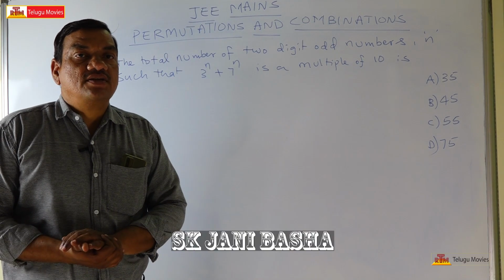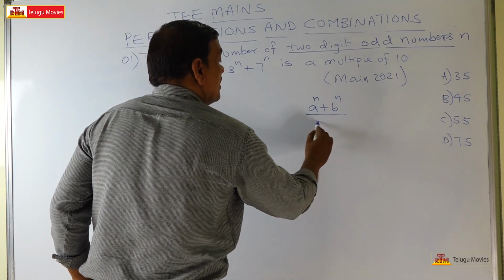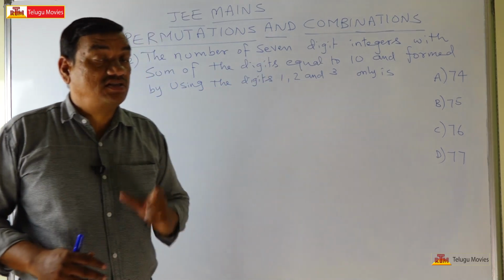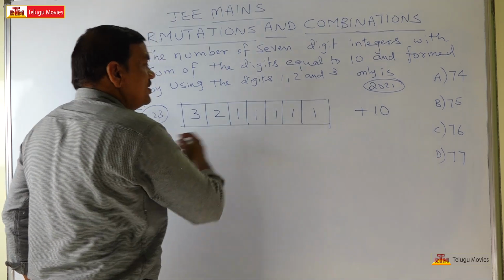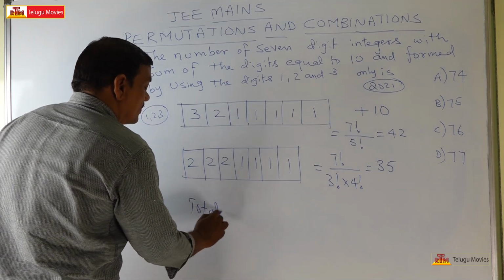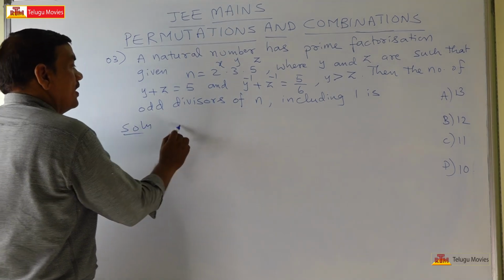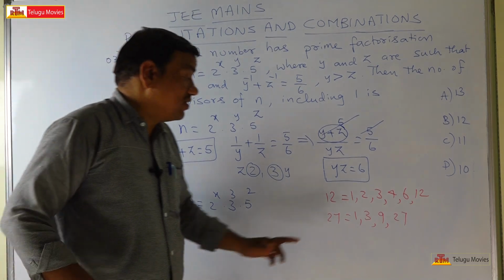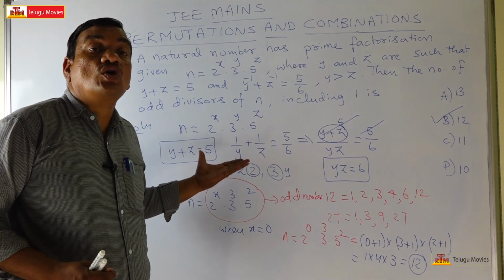Permutations And Combinations Tricks For JEE MAINS 2022 | important Problems Part 2 | SK Jani Basha